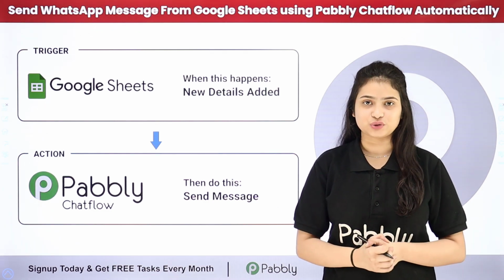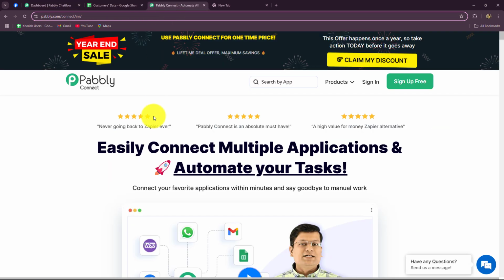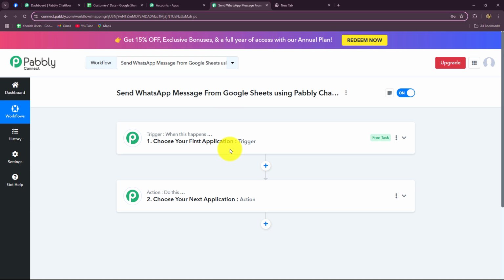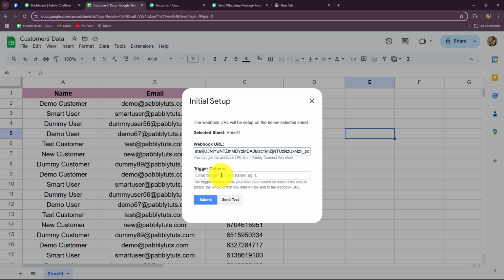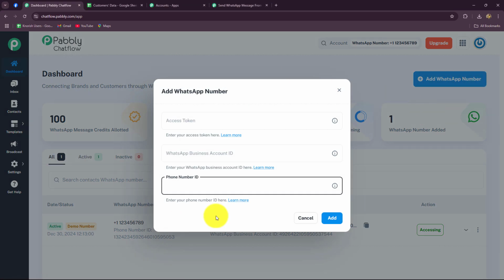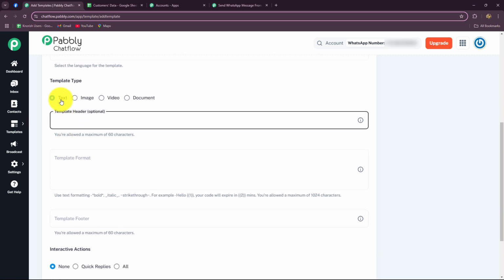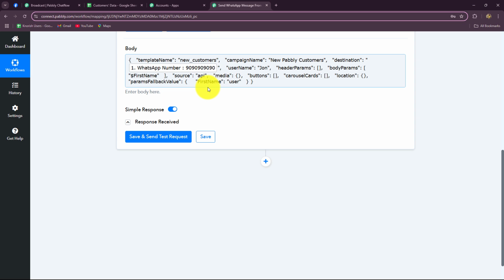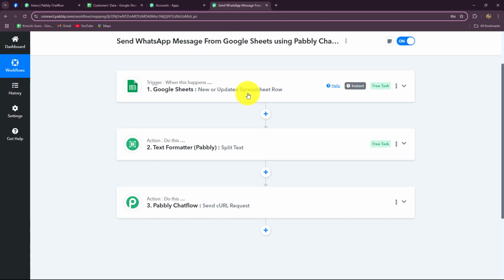How to Send WhatsApp Message From Google Sheets using Pabbly Chatflow Automatically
In this video tutorial, we'll show you how to send WhatsApp messages directly from Google Sheets using Pabbly Chatflow automatically.

Google Sheets is a powerful tool for managing data, and with Pabbly Chatflow, you can automate WhatsApp messages without manual effort. By integrating Google Sheets with Pabbly Chatflow, you can trigger personalized messages to customers, clients, or patients based on the data entered in your sheet.

This step-by-step guide will help you streamline communication, improve customer engagement, and save valuable time by automating WhatsApp messaging directly from Google Sheets.

Benefits of Pabbly Connect:

1. Automation: Save time, money, and resources by automating tasks.

2. Integration: Connect various web services to create efficient workflows.

3. Security: Enjoy industry-standard security for your data.

4. Scalability: Easily add new applications and services to your workflow.

5. Cost-effective: Choose from plans suitable for different business sizes, with no charges for internal tasks.